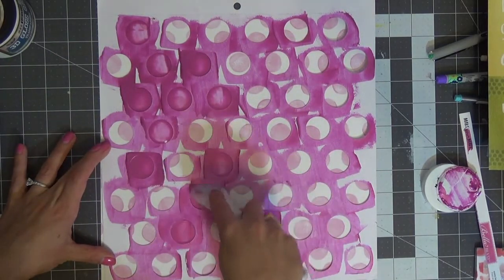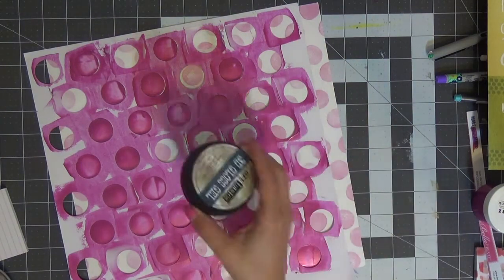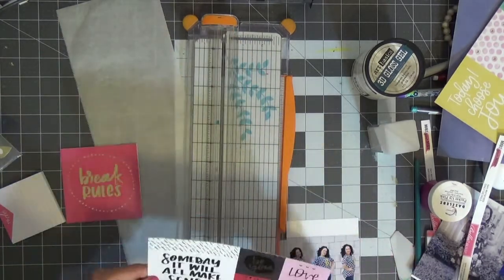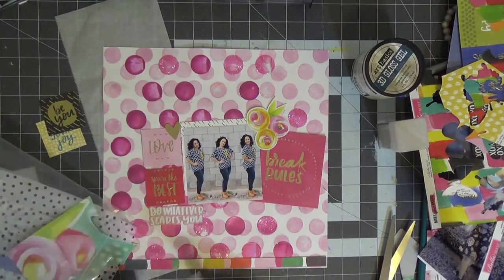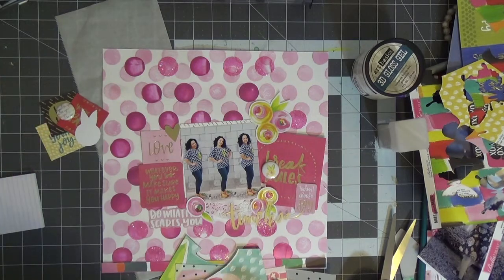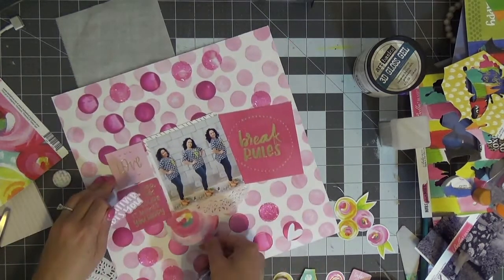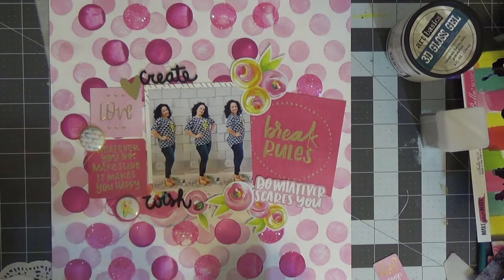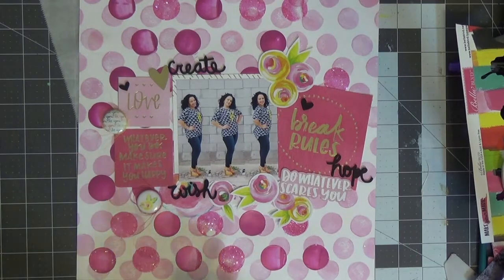Clique Kit April 2017//Evi//Break Rules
Shop my closet at Post Mark: @evi11cortes
Use code JWKPG to get $5 for signing up with my invite code.

Evi